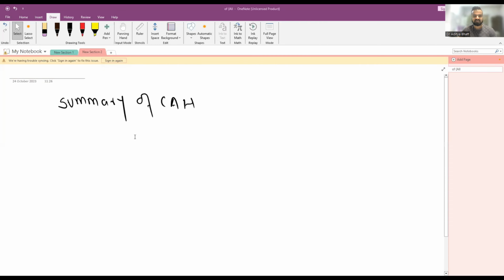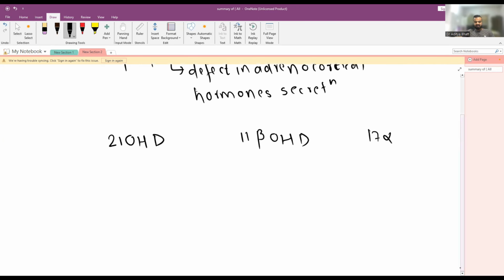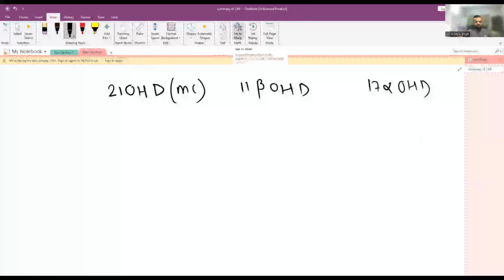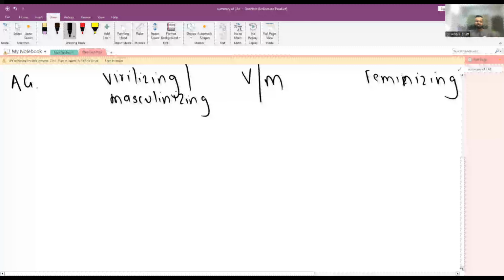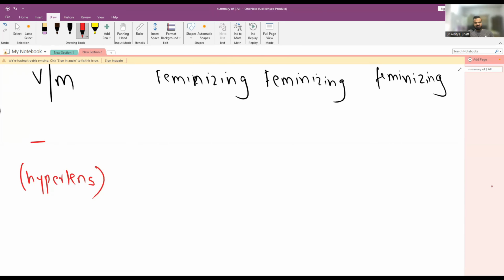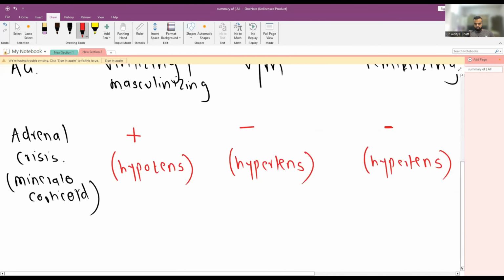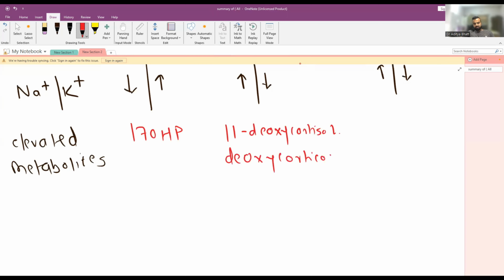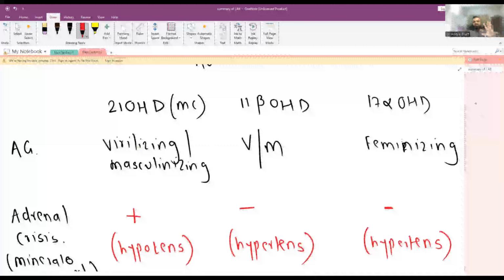Congenital Adrenal Hyperplasia - Types and Clinical features